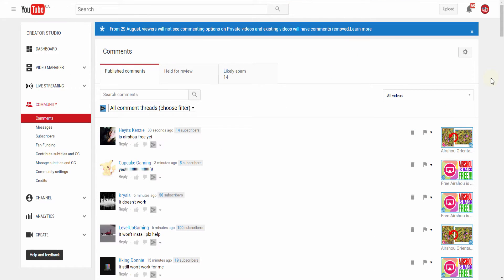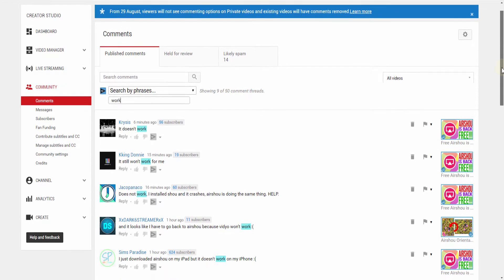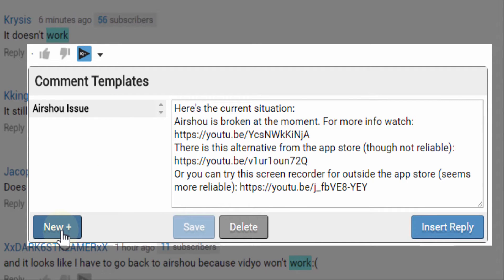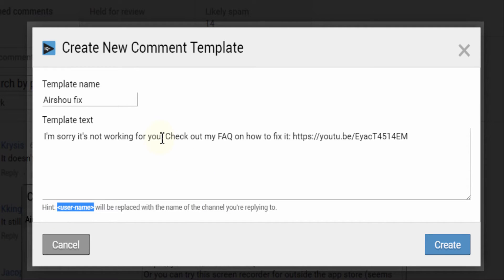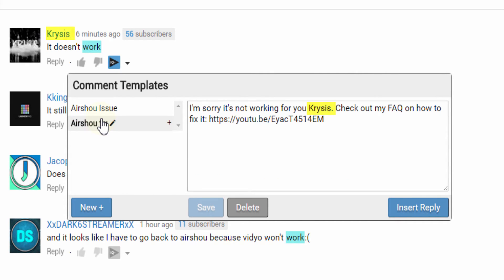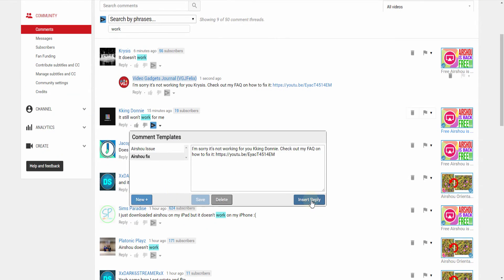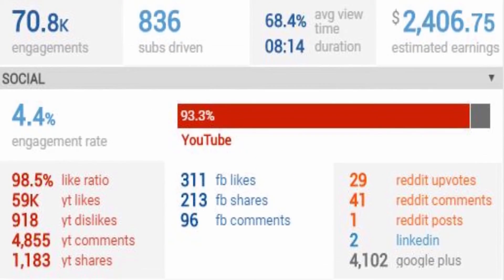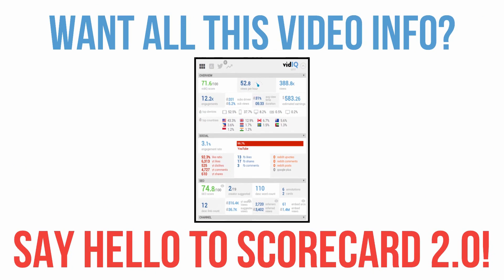Reply to More YouTube Comments with vidIQ Templates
100% Free - Now you can reply to YouTube comments faster with our YouTube Comment Templates (otherwise known as Canned Responses) features in the vidIQ Chrome Extension.